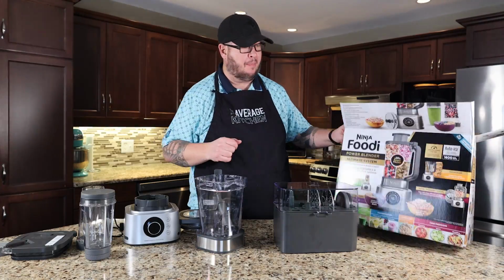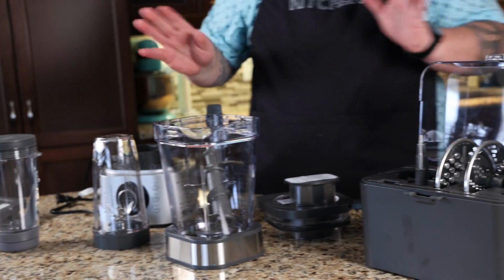This Has Never Happened | Ninja Foodi Power Blender Issue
We purchased the Ninja Foodi Power Blender Ultimate System to do a review. All we got to was the unboxing...

➡️ SILICONE TONGS, 3-PACK (7", 9", 12")

➡️ TAK FILMING GEAR
Camera - Canon EOS R6 Mirrorless

Lights - Neewer 660 PRO RGB

➡️ MUSIC from The Average Kitchen. The first 30 days are free.

➡️ YOUTUBE CREATOR TOOL. Use this link and get your first month FREE!